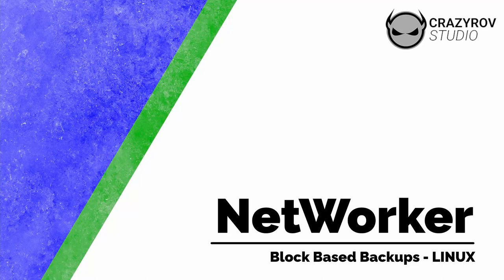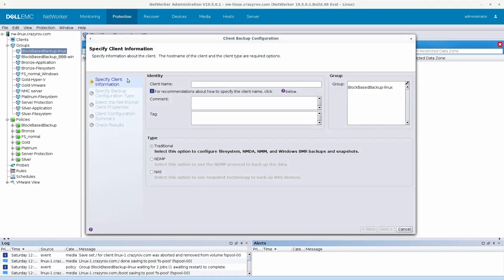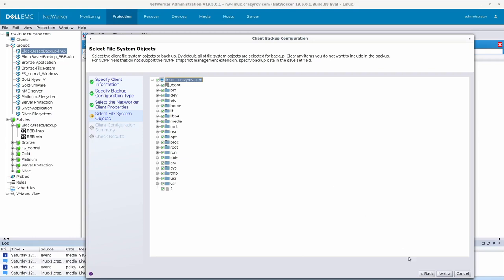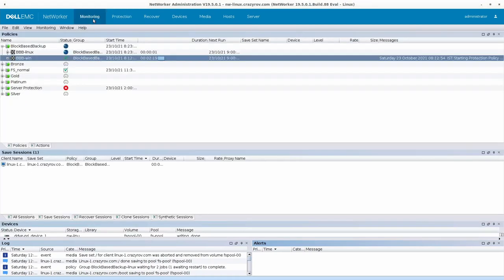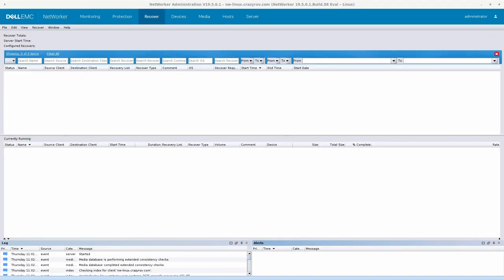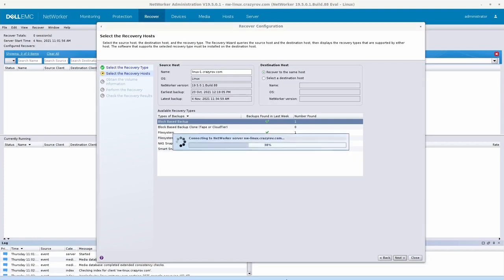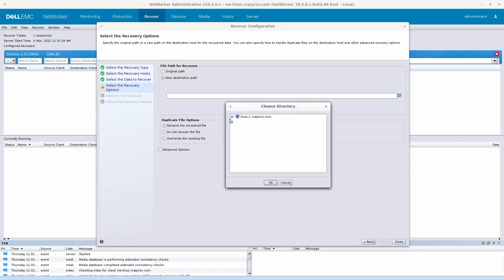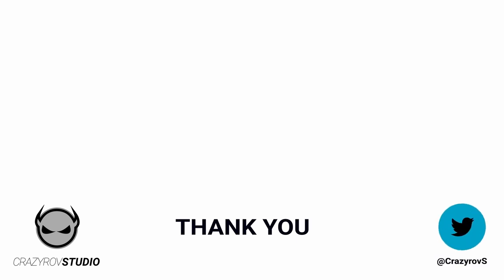NetWorker Block Based Backup - LINUX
Timeline:
00:23 - Backup configuration
08:11 - Restore process